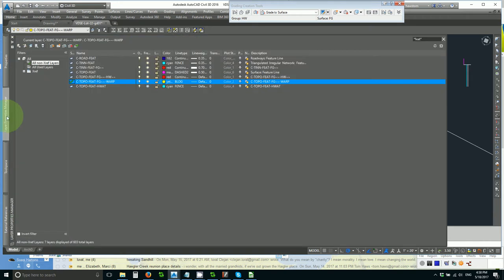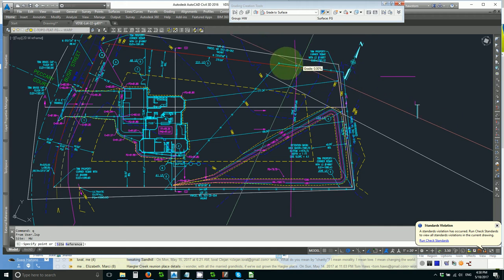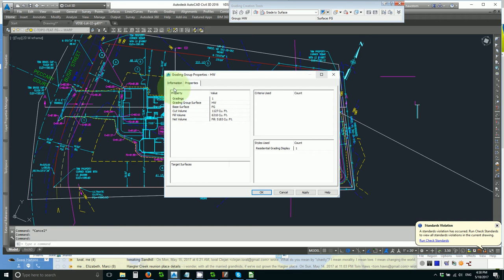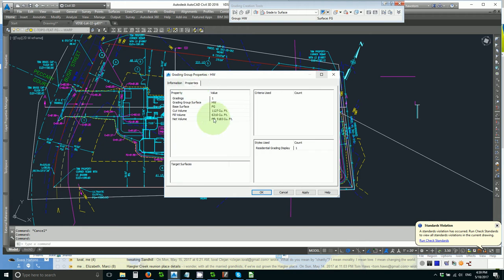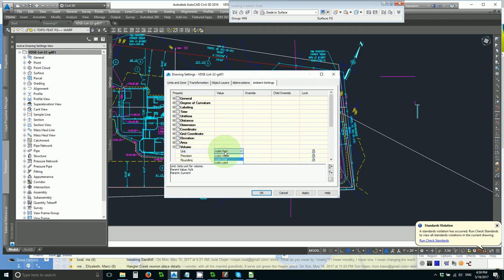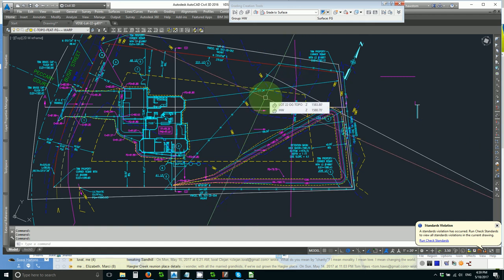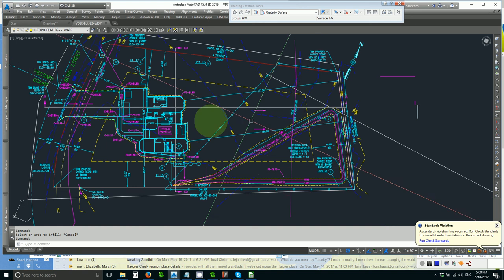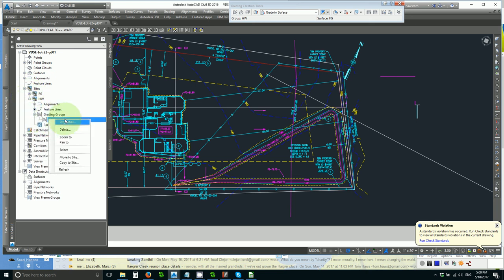Civil 3D AZ retention basin 3: TIN volume in 2.5 minutes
Determine storm water retention basin volume in Civil 3D using a high water grading group